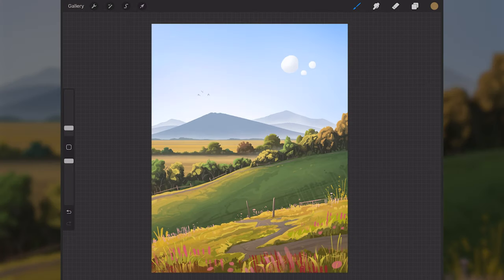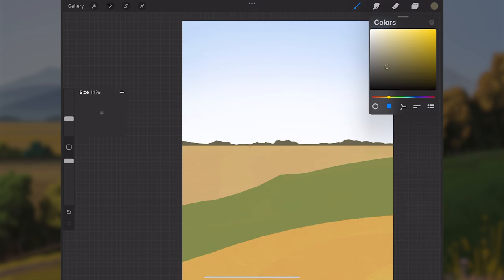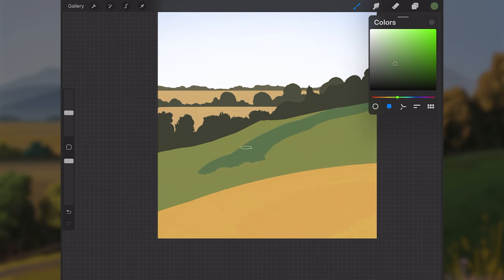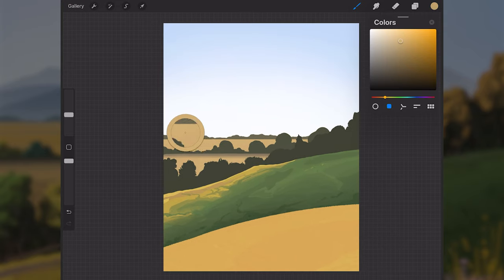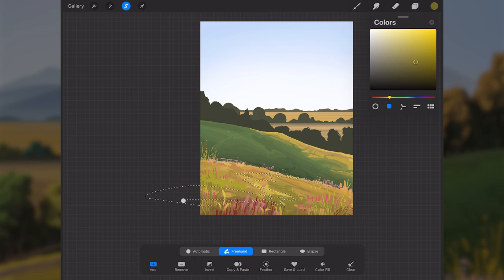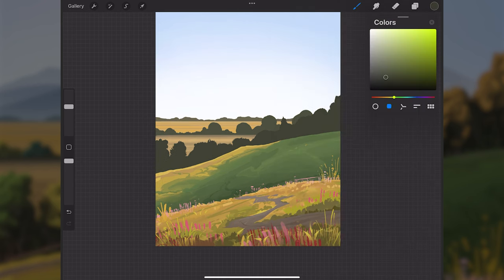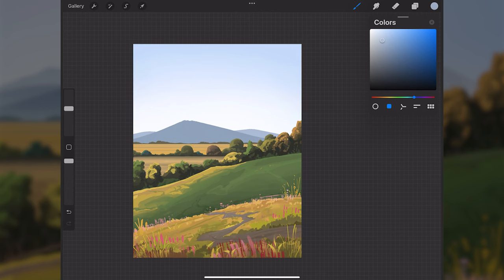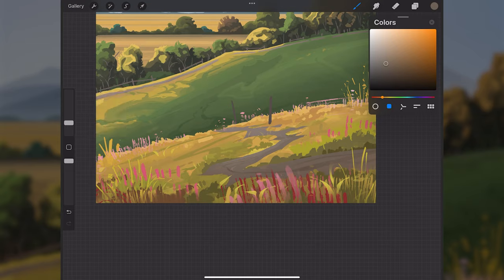Environment Painting in Procreate - Grass Hill FULL TUTORIAL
In this tutorial I go over some fundamentals and my process in making this piece. This was painted in Procreate on the iPad Pro.